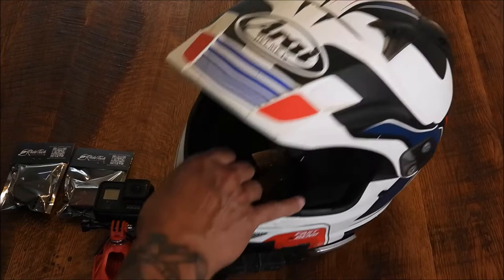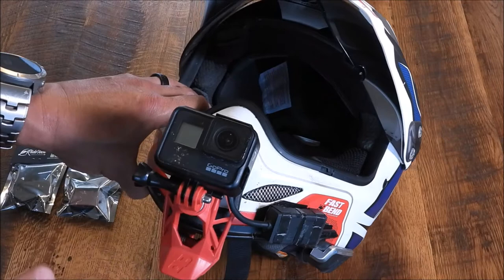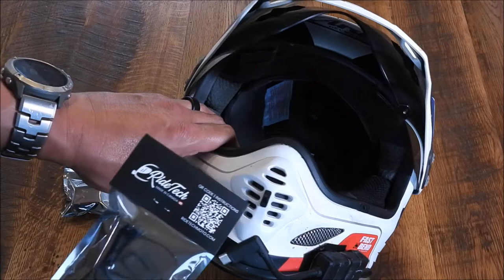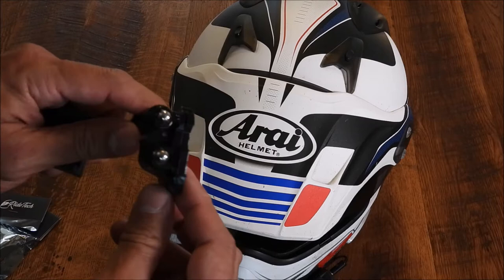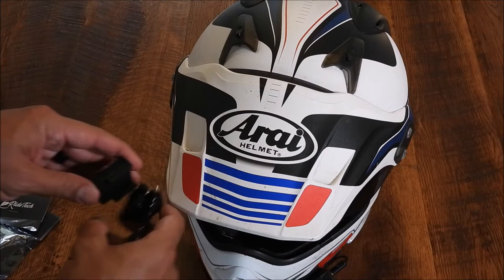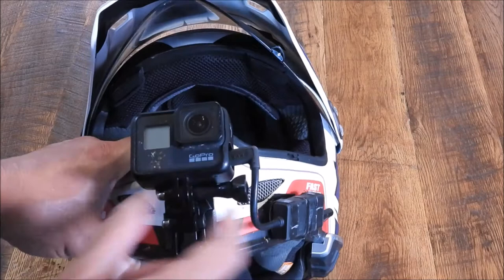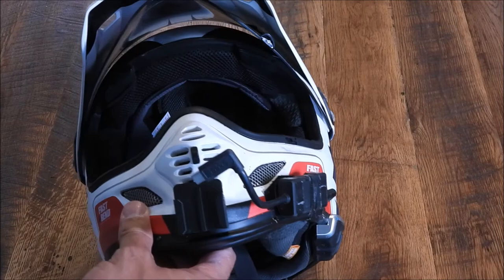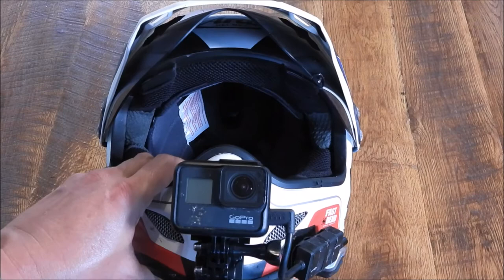Cleanest Motorcycle Chin Mount for GoPro (Ride Tech)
My Bike Luggage and Mods:
BMW Aluminum Panniers
Tourmaster Saddle Bag Liners
BMW / Garmin Navigator VI
Givi 40L Waterproof Bag
ROK Adjustable Straps
TechSpec Snakeskin Tank Pads
TechSpec Snakeskin Pannier Covers

Bike Maintenance and Misc:
BMW Tool Kit
Nelson Rigg Bike Cover
Plexus Bike Polish
Bikemaster Tire Repair Kit
Dynaplug Tire Inflator

Motorcycle Gear:
Klim Badlands Pro Jacket
Klim Badlands Pro Pants
Klim Motorcycle Gloves
Arai Xd4 Vision Frost Red
Arai XD4 Dark Shield
Forma Adventure Boots

Filming Equipment:
Nikon P950
Rode Microphone
Rode Dead Cat
Manfrotto Tripod
Studio Curtains
Studio LED Lighting

MotoVlog Setup:
GoPro Hero HD
Dango Designs Chin Mount for GoPro
Power Dewise LAV mic
Go Pro 3.5mm Adapter
LAV Mic "dead cat"